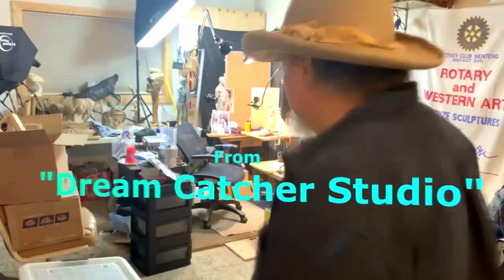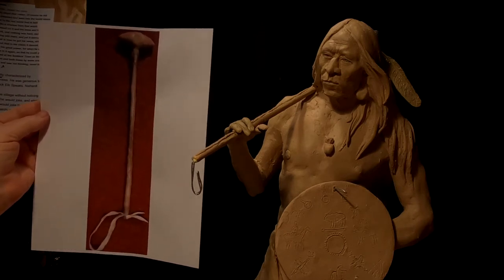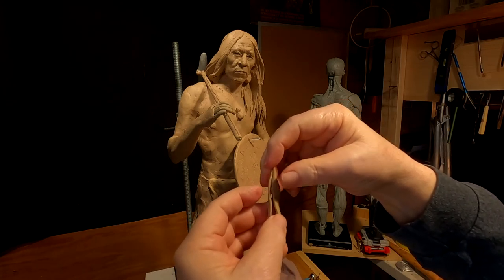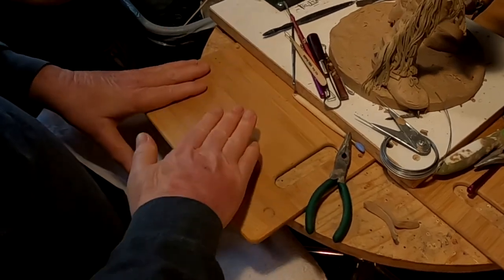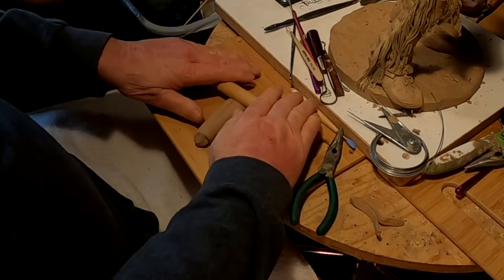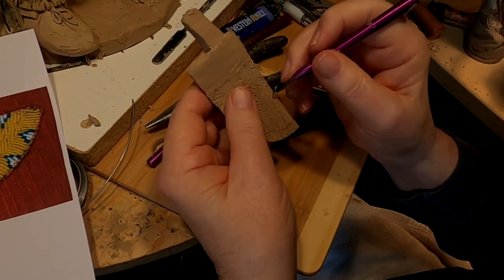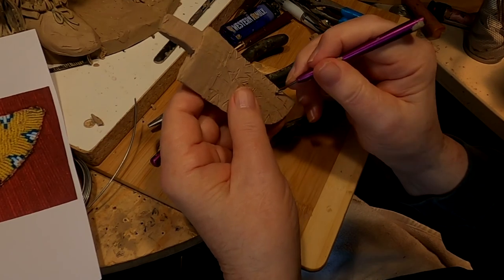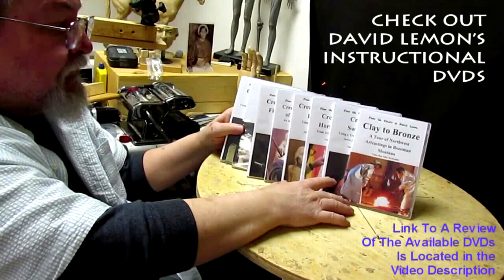CRAZY HORSE - Adding Detail to the War Club and Creating his Knife Sheath